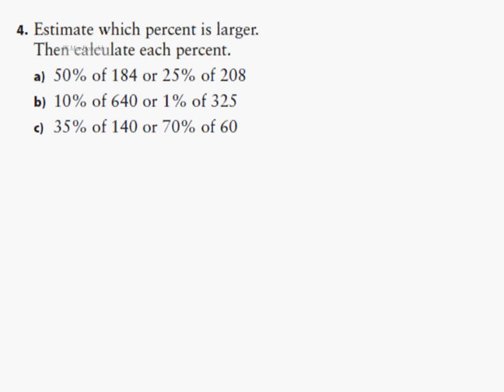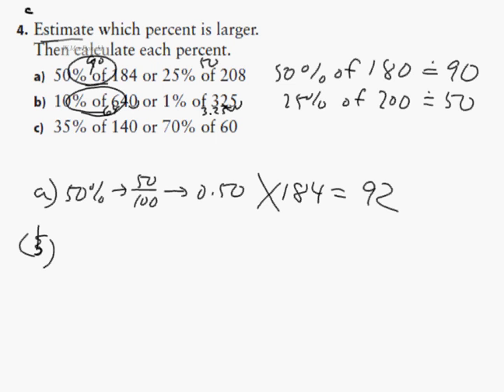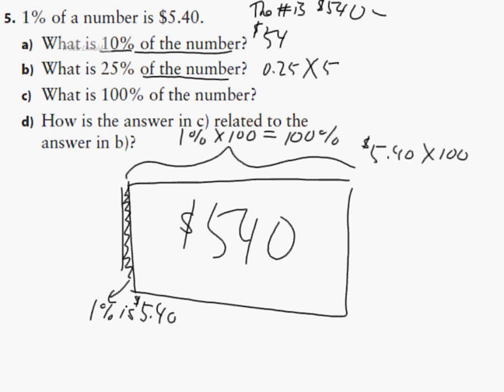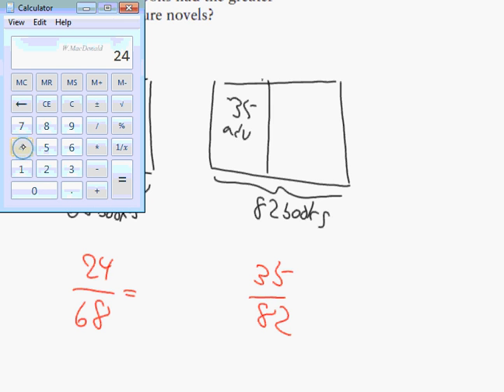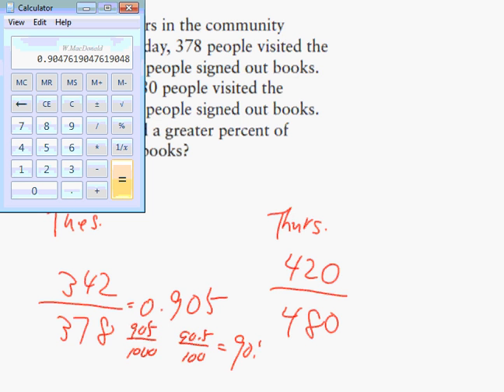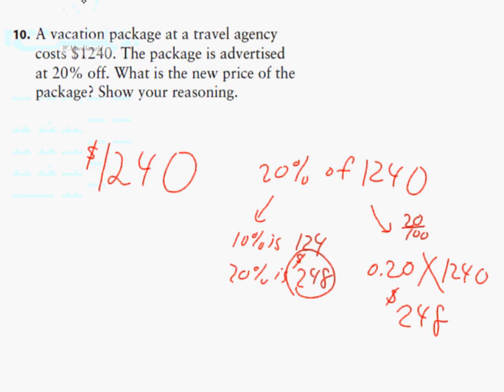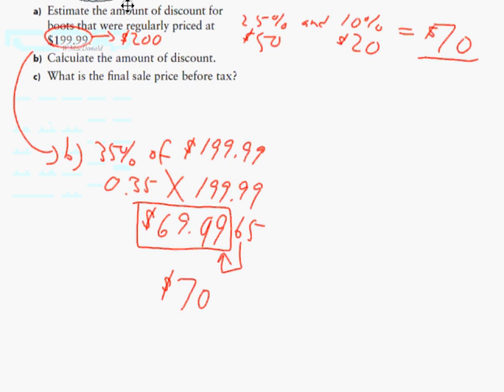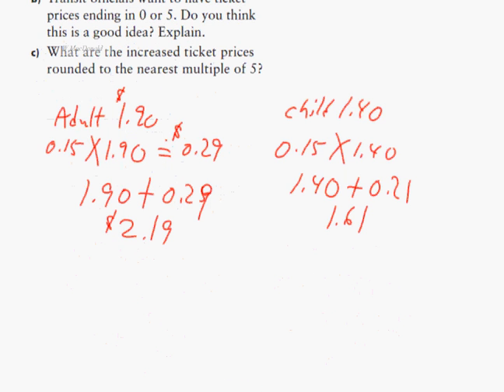4 3 Working with Percents